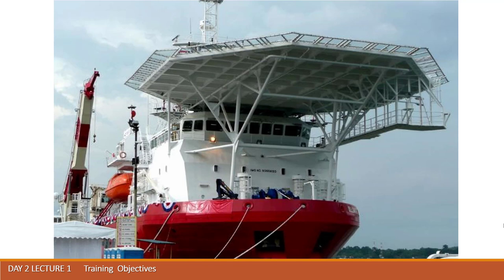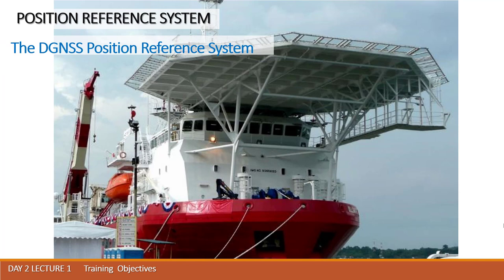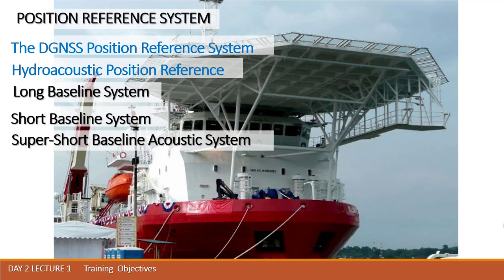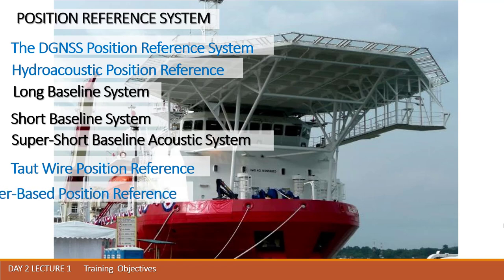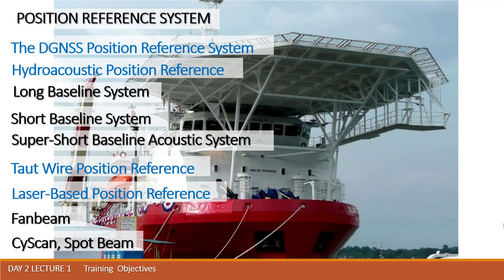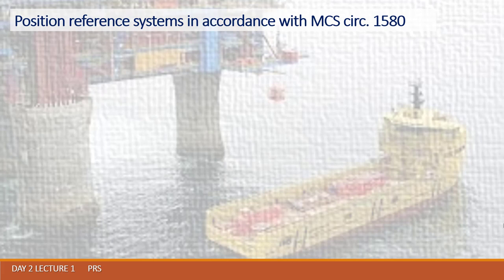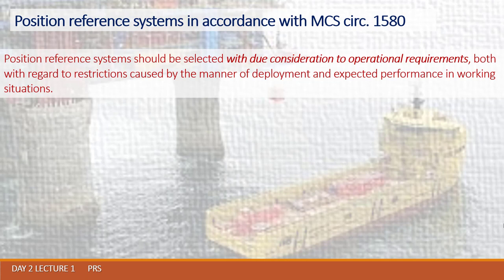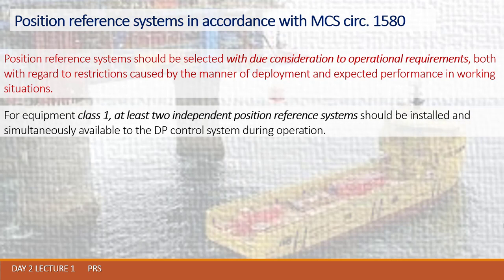DPI ONLINE 26 PRS REQUIREMENTS and NOMENCLUTURE